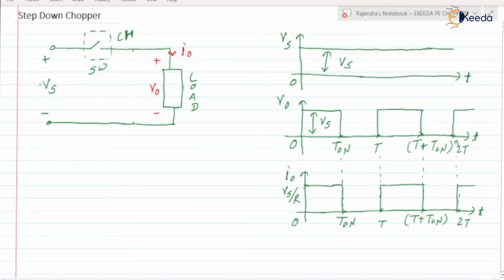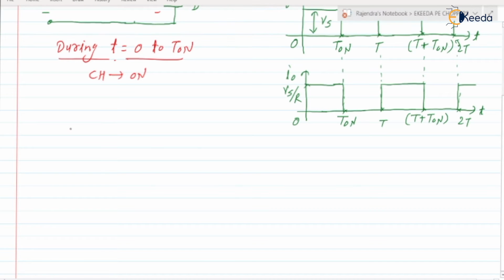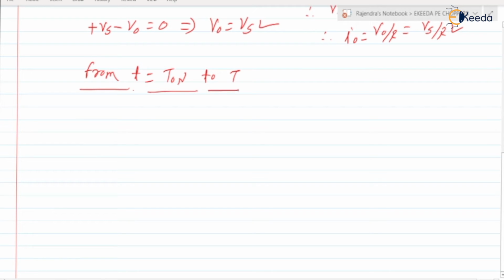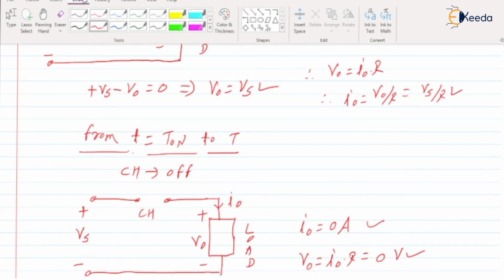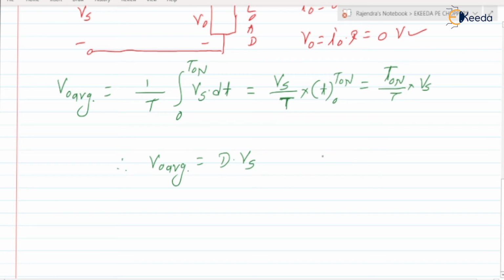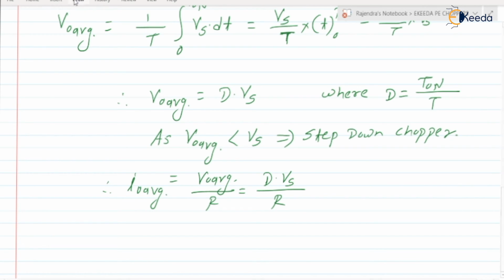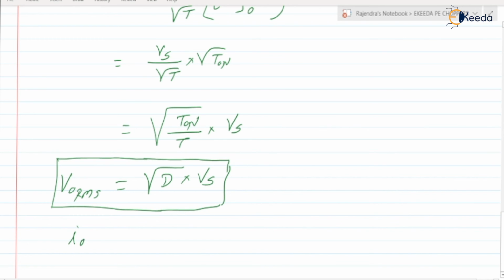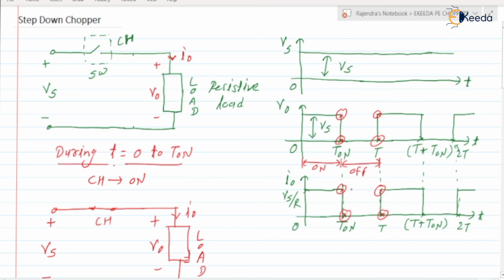Mastering Step Down Chopper : DC To DC Converters | GATE Power Electronics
Welcome to our Power Electronics tutorial series! In this video, we dive into the fascinating world of Step Down Choppers, a crucial topic in the GATE Power Electronics syllabus. Join us as we explore the principles, working mechanisms, and applications of Step Down Choppers.

🔍 Topics Covered:

Introduction to Step Down Choppers
Operating Principles
Control Strategies
Voltage and Current Waveforms
Applications in Power Electronics

Happy Learning.